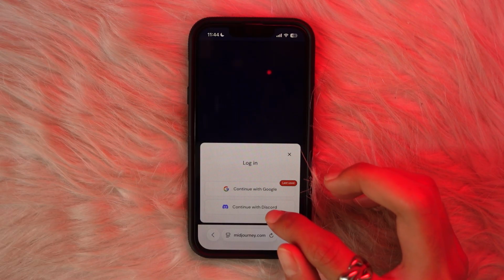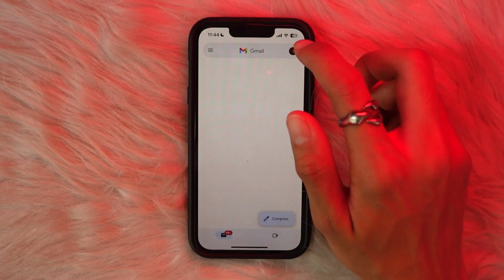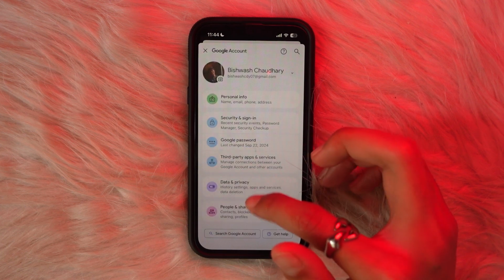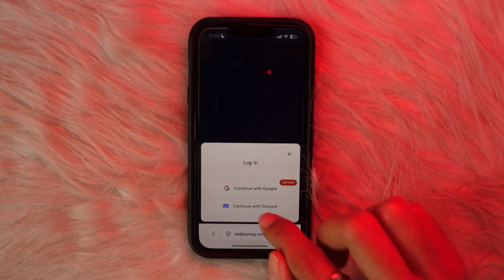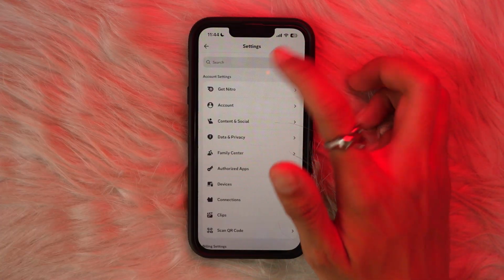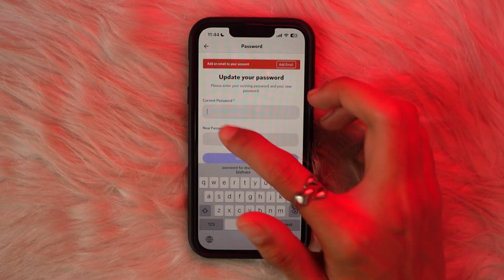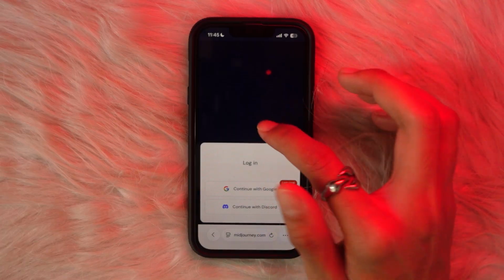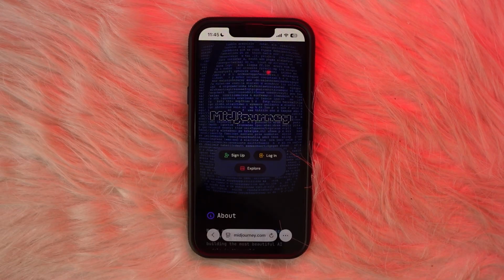How to Reset Midjourney Password | Recover Account & Fix Login Issues Easily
In this video, you will learn how to reset your Midjourney password easily in a simple step-by-step guide. This tutorial will help you fix login issues if you forgot your password, cannot access your account, or are locked out of the AI image generation platform.

Whether you use Midjourney for AI art, digital design, or creative image generation, this guide shows you exactly how to reset your password, verify your identity, and regain access safely.

You’ll also learn how to troubleshoot common login problems, recover your account access, and secure your Midjourney account after resetting your password.

By the end of this video, you’ll be able to log back into Midjourney and continue creating AI-generated artwork without interruption.